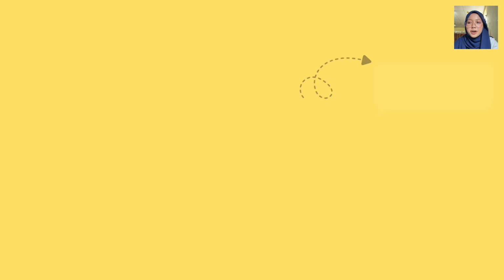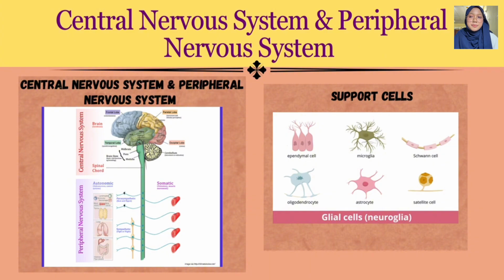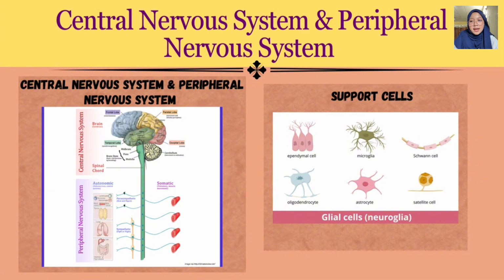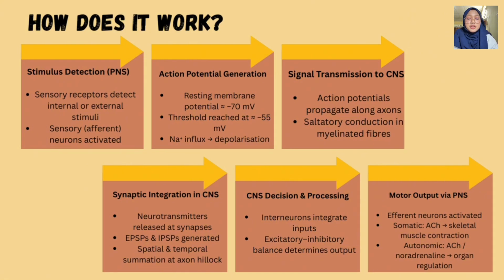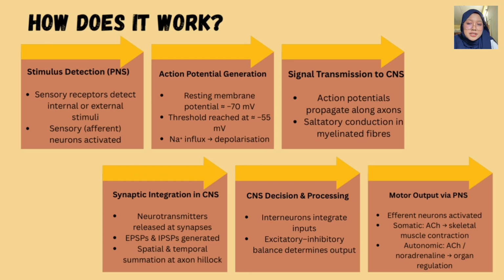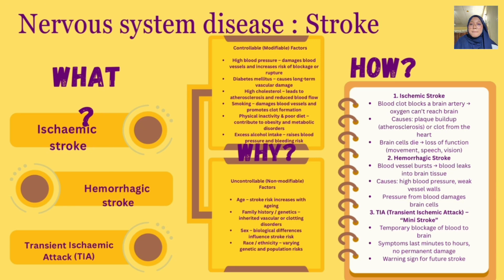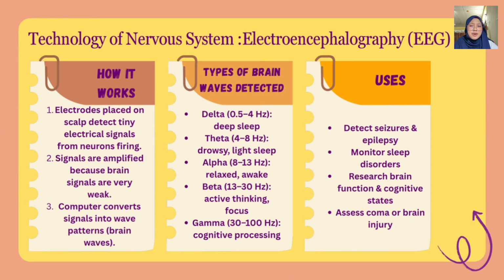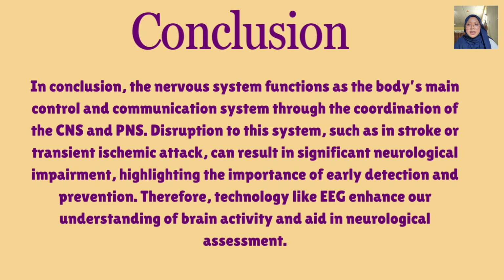9.9 SITI NUR FATIHA BINTI AMAD BM25110030 NERVOUS SYSTEM